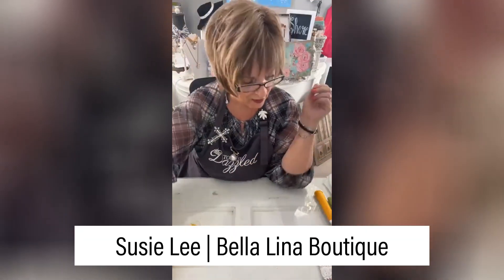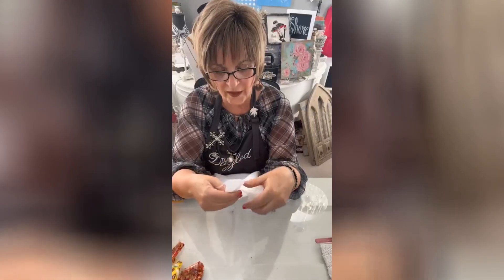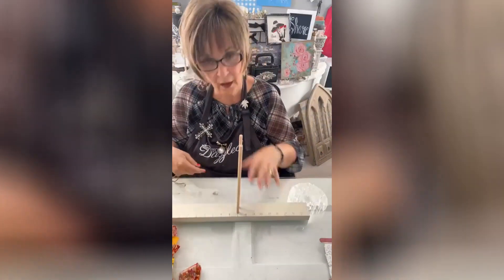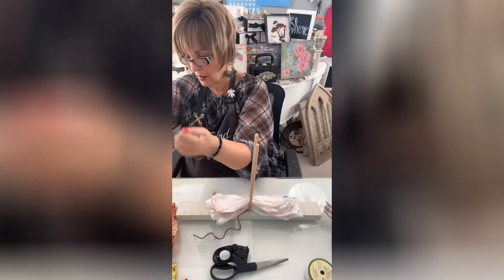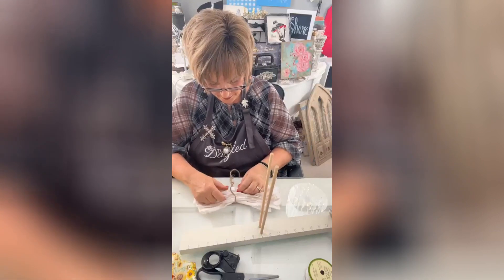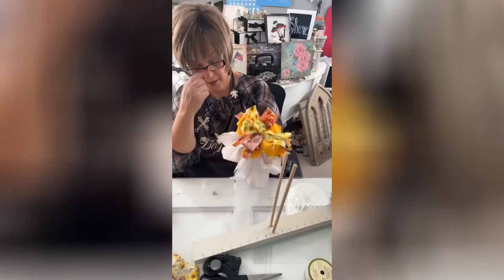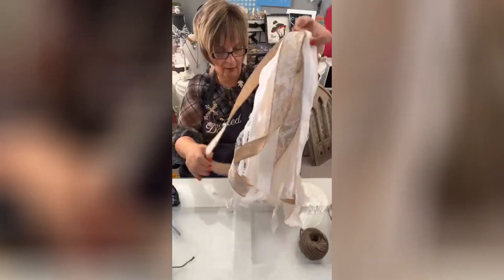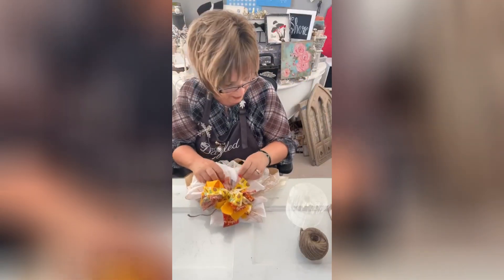Fall Rag Bow | Beautiful Rag Bow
In this video tutorial from Totally Dazzled, Susie teaches you how to make fall rag bow using Totally Dazzled Blingy Fall Y'all pack. Find a complete list of supplies in the description below.

SUPPLIES:
Totally Dazzled Blingy Fall Y’all Pack